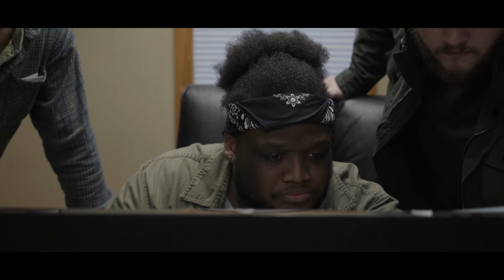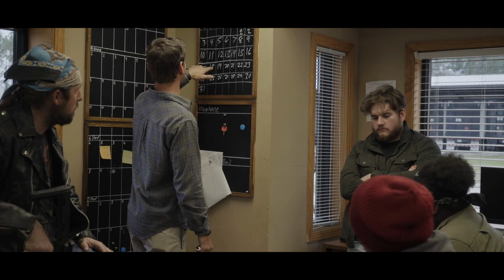Unleashed Virus Ravages World Population - World War Z (2013) - Horror Movie Story Recap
How can you combat fast zombies that can build their own towers?

In this horror movie recap we'll be working through a full movie summary of the 2013 film World War Z. Set at the onset of a zombie apocalypse, we follow Gerry (Brad Pitt) a former UN Investigator who leverages his connections to get his family moved to the safety of an aircraft carrier. In payment for their boarding, he is then tasked with traveling around to various locations in an attempt to locate the origination of the terrible disease that is destroying the world population. Based on a book by the same name, which primarily focuses on survival tactics and techniques while also detailing specific and notable battles that take place all around the world, this movie attempts to pack as much of that as it can into a standalone movie with a coherent plot.

In this video we're going to examine and summarize the details and major plot points of the full movie World War Z (2013).

Horror Movie Recap is a series that takes a speedy tour of all your favorite horror films with a humorous tone, hoping to cram in all the pieces necessary to explore the movie in approximately ten minutes. Hopefully a good horror story will have more than five to ten minutes of action and suspense. So, if you want to see the best scenes from these horror movies, your best best is to find a copy or locate the films through your favorite streaming service in order to get all the extra context. A simple 10 minute horror movie recap can only accomplish so much. Set up as a framework not unlike a kill count or ending explained style video, the intent is to give a general idea about the major points of the movie. It's highly recommended you check out the film for all the additional, gory details that can't be covered here.

0:00 Intro
1:06 WWZ
14:09 Sanctuary
20:41 Wrap Up

Slash Forward is dedicated to bringing you snippets of both mainstream and cult-classic horror films.